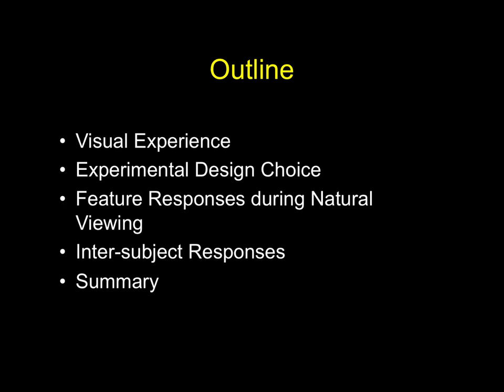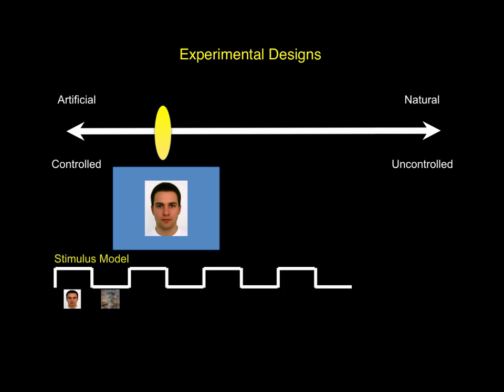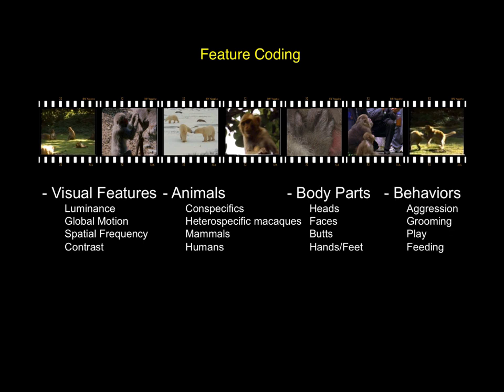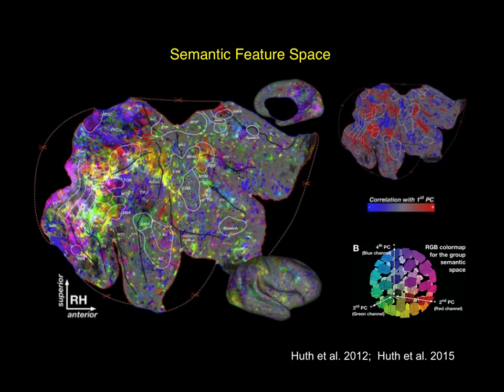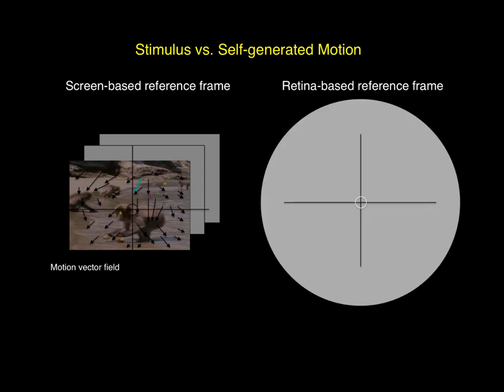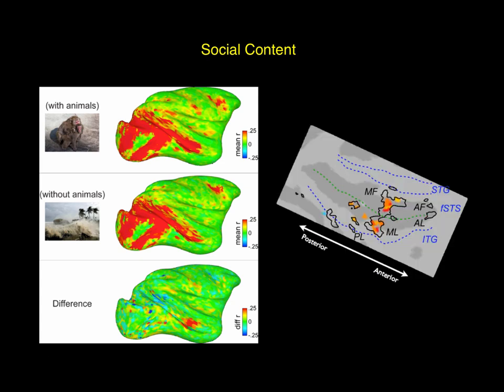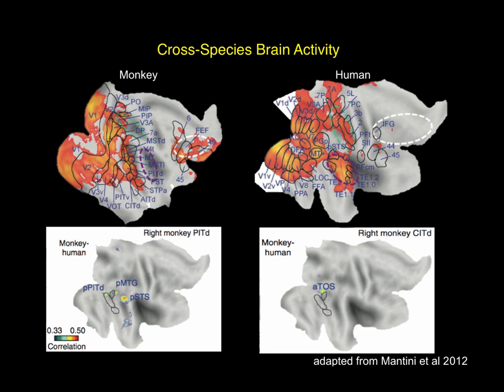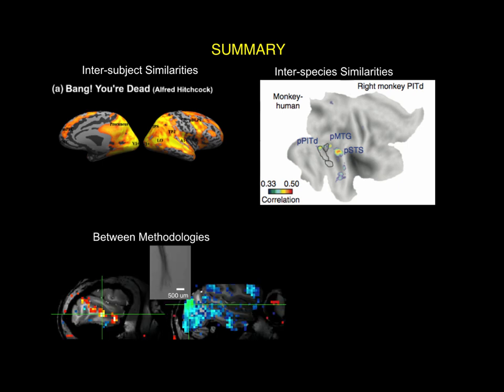fMRI Course 2016: Approaches to functional activity mapping during natural viewing by Brian Russ